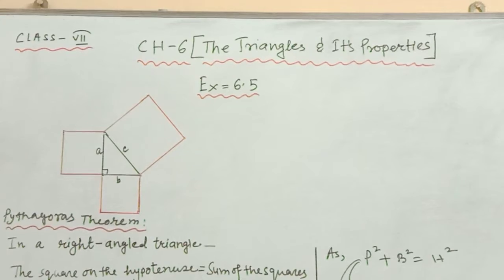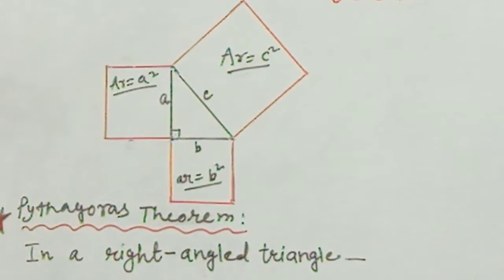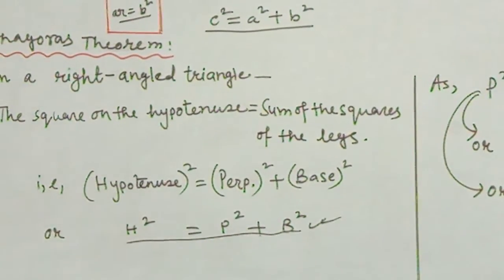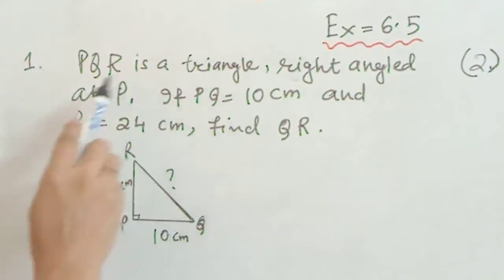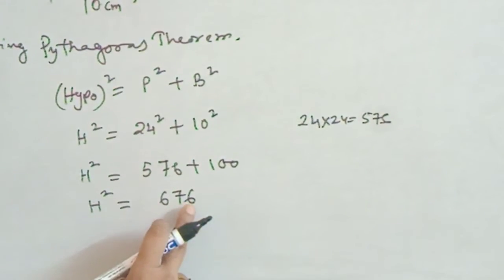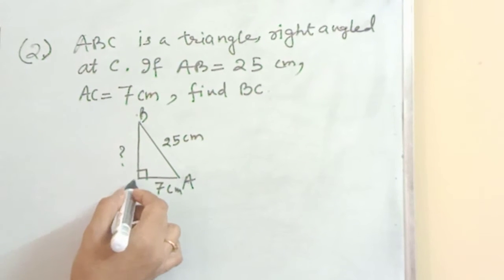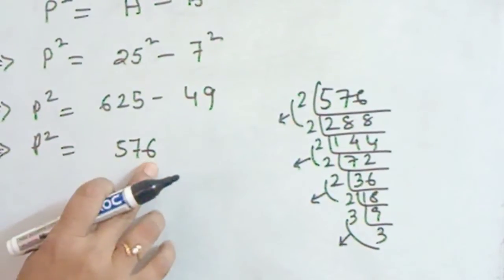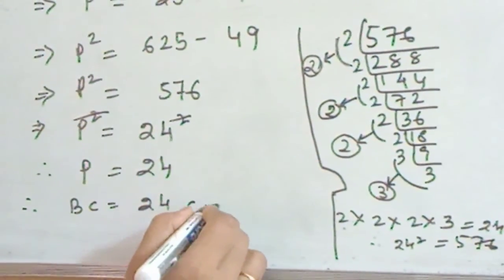The Triangles and It's Properties || Pythagoras Theorem || Class 7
Chapter 6  Ex 6.5  Class 7